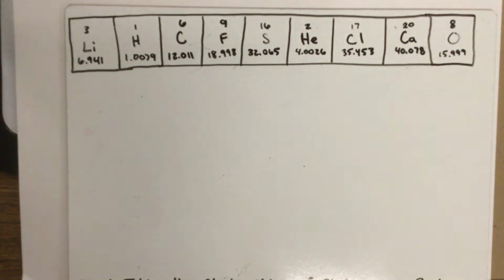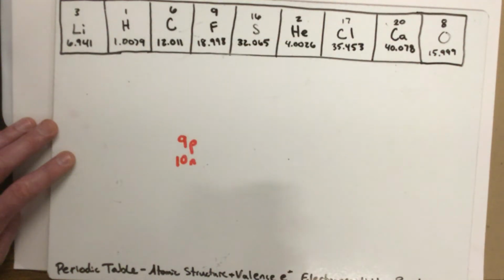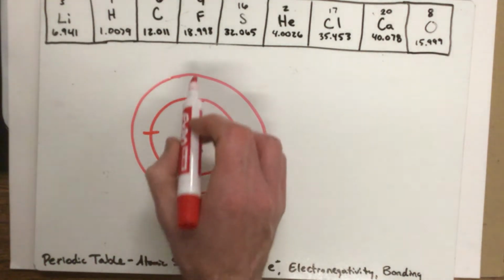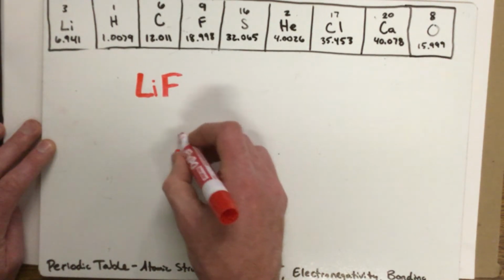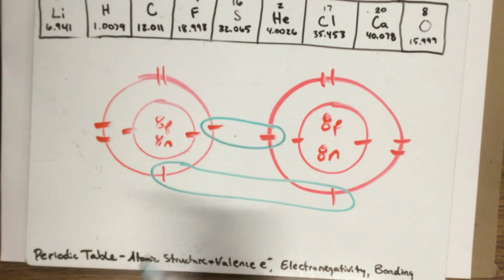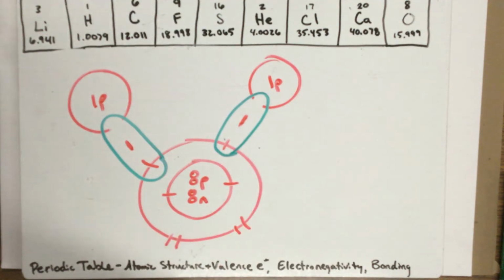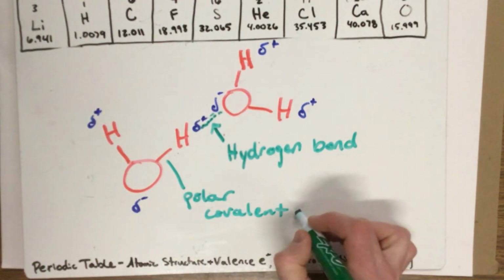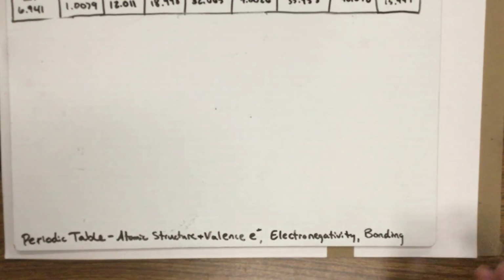Chemistry of AP Biology 2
Using the periodic table, valence electrons, and chemical bonding!